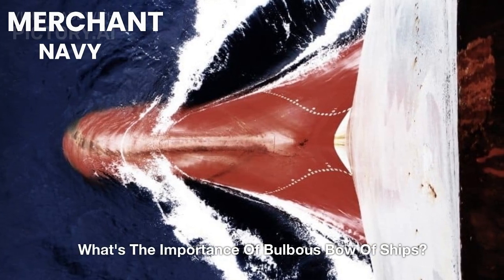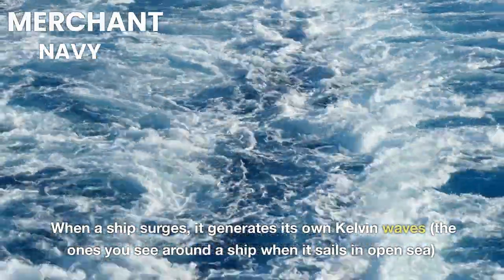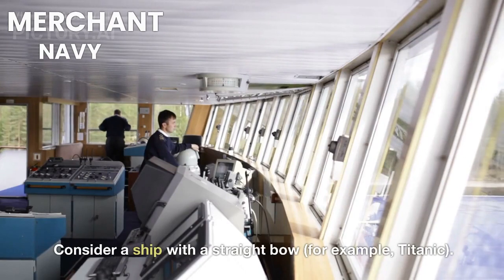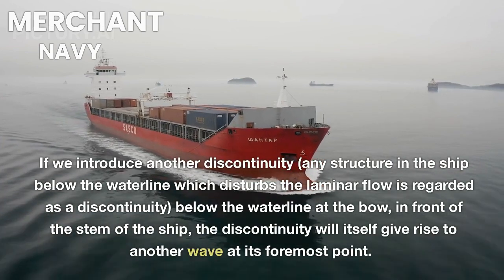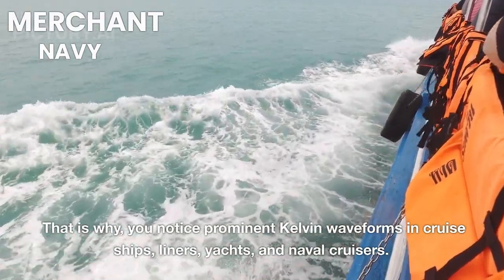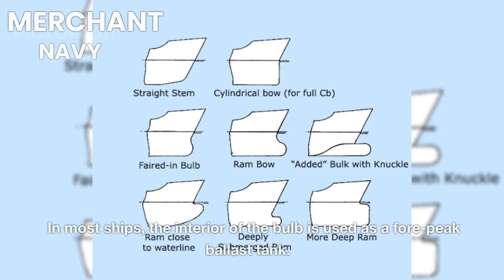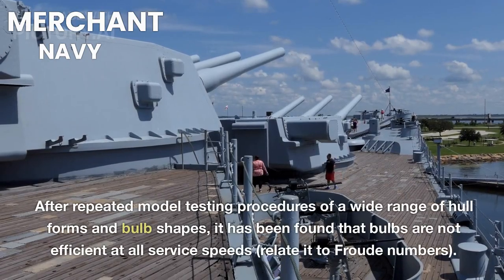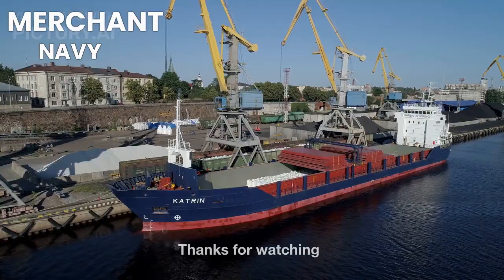Breaking Waves, Saving Fuel: The Magic of the Bulbous Bow in Ship Hydrodynamics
What’s The Importance Of Bulbous Bow Of Ships?

In this video, we delve into the importance of the bulbous bow, a critical component found on the forward part of many ships.

Join us as we uncover the secrets behind the bulbous bow and its impact on ship performance and efficiency. Discover how this unique structure reduces wave resistance, leading to enhanced hydrodynamics and fuel efficiency. We explain the science behind its design and how it influences the way water flows around the hull.

Explore the benefits of the bulbous bow, including improved seakeeping abilities that provide a smoother and more comfortable ride for passengers and crew. Learn how it contributes to better maneuverability, allowing ships to navigate through tight spaces with precision.

We delve into the role of the bulbous bow in increasing payload capacity, its impact on stability, and its overall importance in enhancing the safety of ships, especially in rough weather conditions.

Whether you're a maritime enthusiast, a student of naval architecture, or simply curious about the inner workings of ships, this video will provide valuable insights into the significance of the bulbous bow.

The bulbous bow is a prominent feature found on the forward part of many ships, especially larger vessels. It is a protruding, bulb-shaped structure located below the waterline. The importance of a bulbous bow on ships can be summarized as follows:

Wave Resistance Reduction: The primary purpose of a bulbous bow is to reduce wave resistance and improve a ship's hydrodynamic performance. The shape of the bulb alters the way water flows around the hull, creating a wave-dissipating effect. This helps to minimize the energy required to propel the ship, leading to fuel efficiency and reduced operating costs.

Fuel Consumption Reduction: By reducing wave resistance and enhancing overall hydrodynamics, the bulbous bow allows the ship to move through the water more smoothly. This results in lower fuel consumption as the propulsion system has to work less to maintain speed. Fuel efficiency is a critical consideration for commercial vessels, where savings can be substantial over long distances.

Enhanced Seakeeping Abilities: The bulbous bow also contributes to improved seakeeping abilities of the ship. It helps to dampen vertical motions and pitch, reducing slamming and hull vibrations caused by rough seas. This enhances onboard comfort for passengers and crew, reducing the risk of seasickness and improving the overall safety and stability of the vessel.

Increased Payload Capacity: The reduction in wave resistance provided by the bulbous bow can allow for an increase in payload capacity. By reducing the power required to maintain a given speed, more weight can be carried onboard without compromising the vessel's performance or stability.

Improved Maneuverability: The bulbous bow can enhance a ship's maneuverability, particularly at lower speeds. It helps to improve the flow of water around the bow, reducing drag and allowing for more precise control during docking, anchoring, and other maneuvering operations.

Enhanced Safety: The wave-dissipating effect of the bulbous bow can also contribute to enhanced safety during adverse weather conditions. By reducing the impact of waves and enhancing stability, the risk of accidents or damage to the vessel is minimized.

In summary, the bulbous bow plays a crucial role in improving the hydrodynamic performance, fuel efficiency, seakeeping abilities, and maneuverability of ships. Its design and integration have a significant impact on a vessel's overall efficiency, operational costs, and safety.